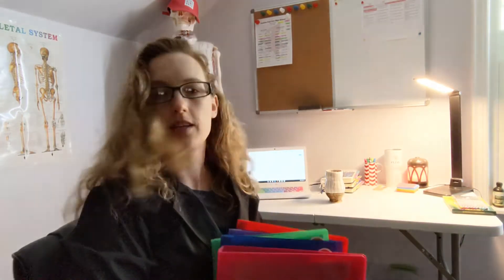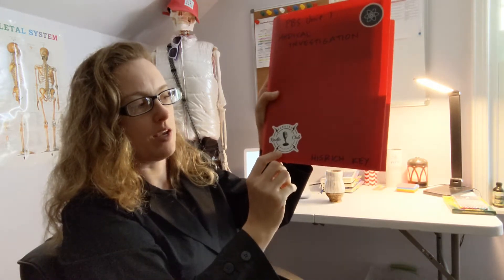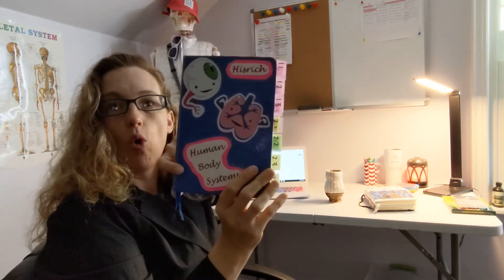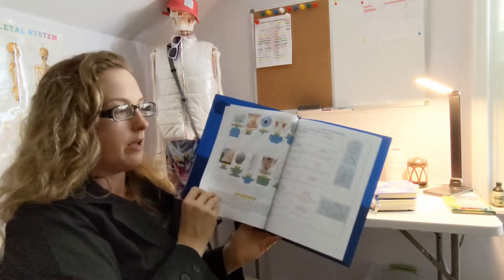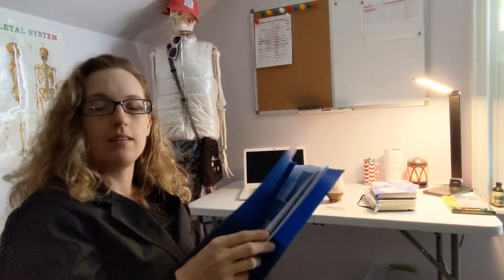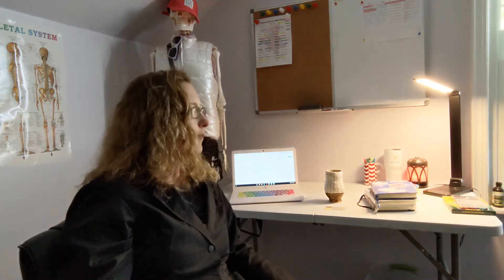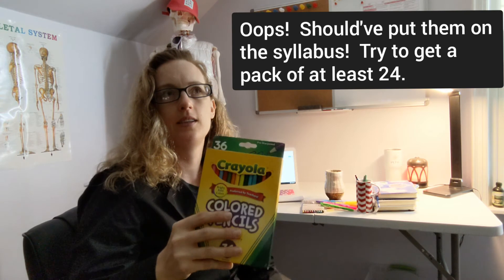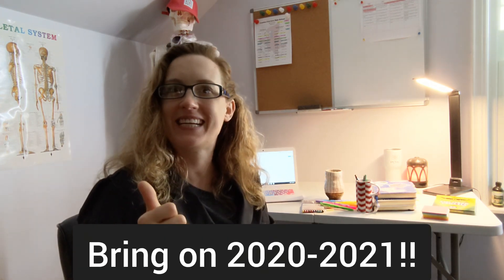Getting Set Up for PLTW Biomed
Learn what supplies you'll need and how you'll use them this school year.